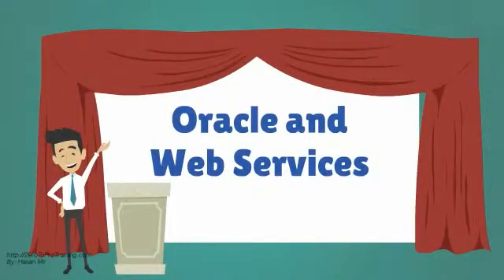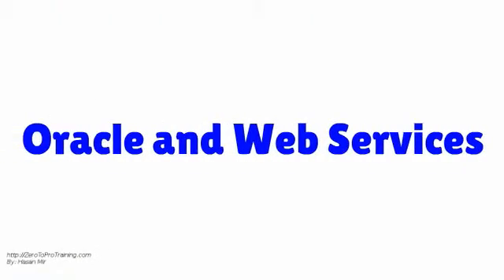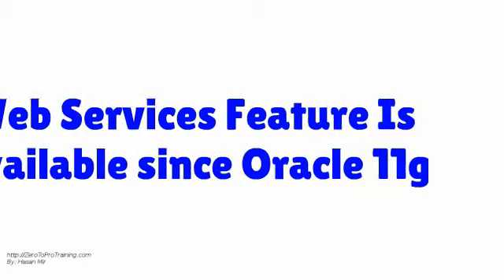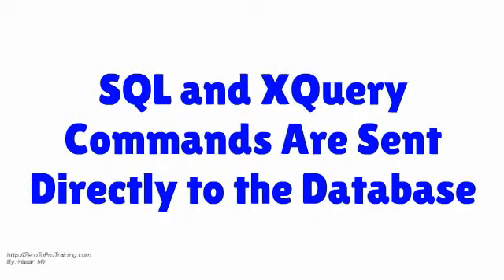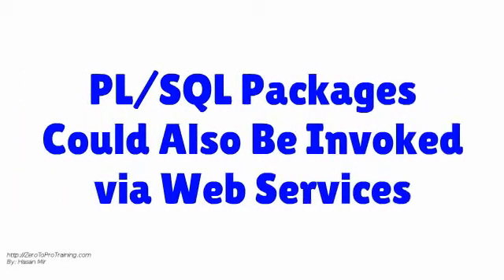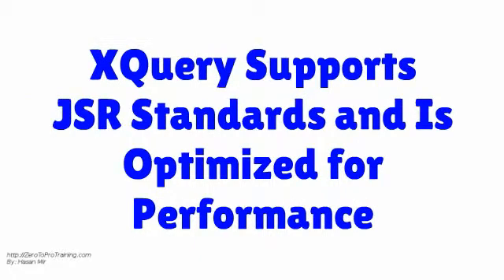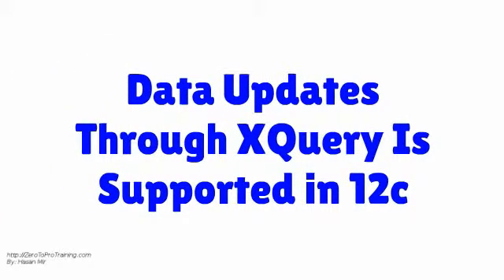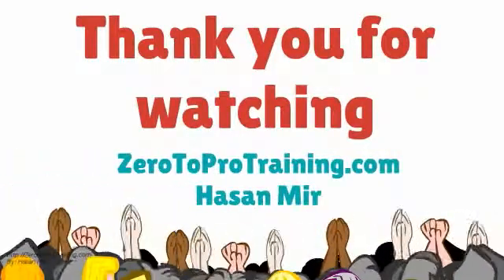Oracle and Web Services